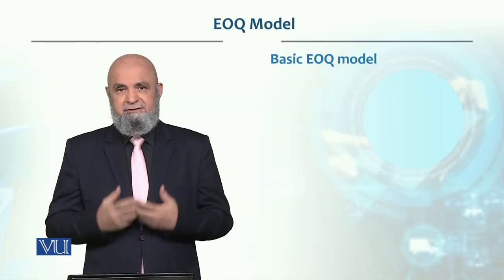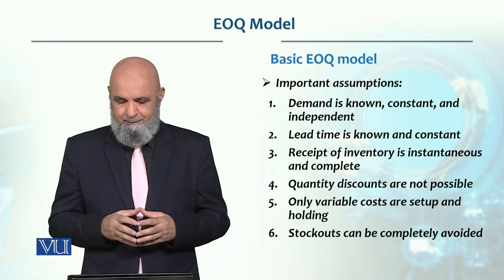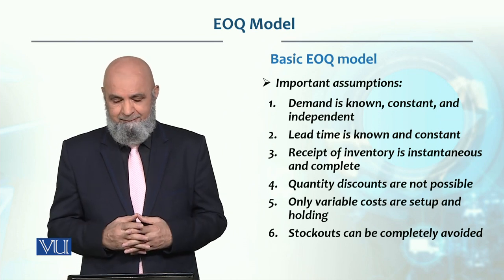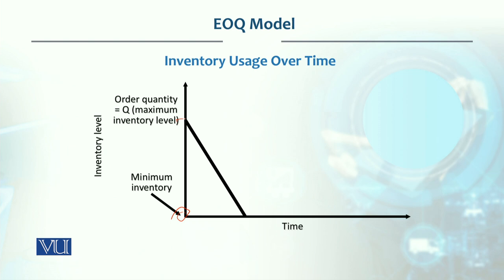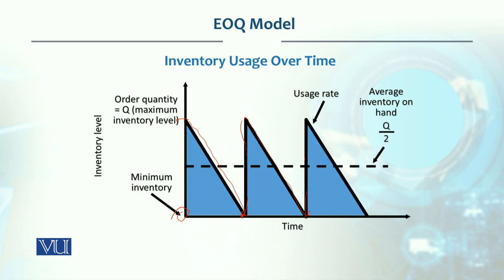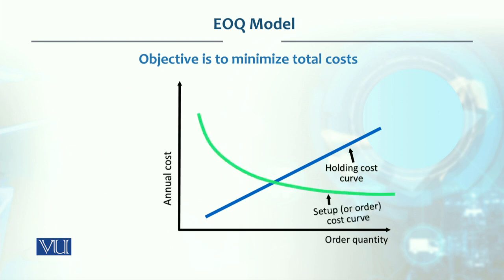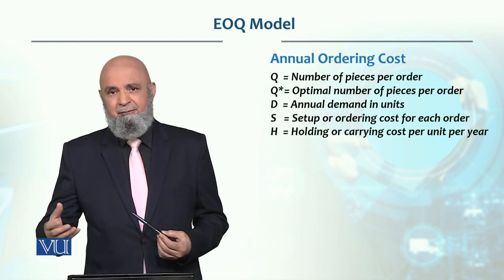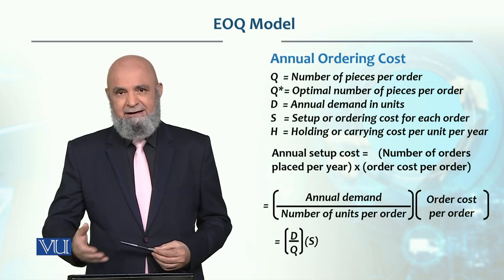EOQ Model | Production / Operations management | MGT713_Topic106